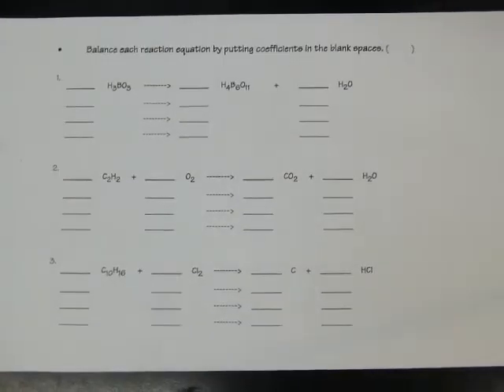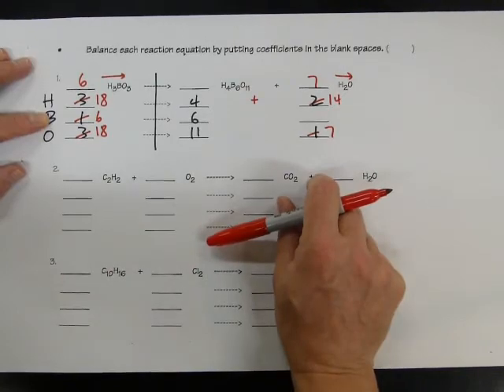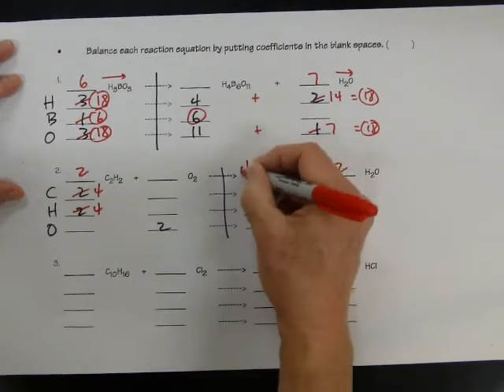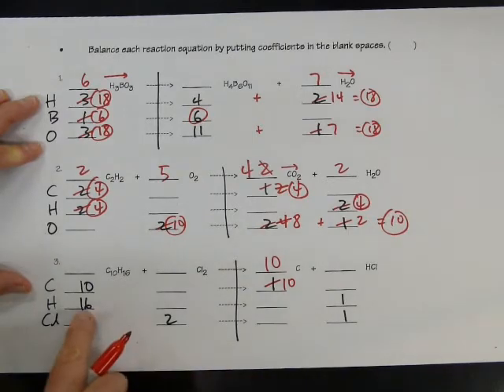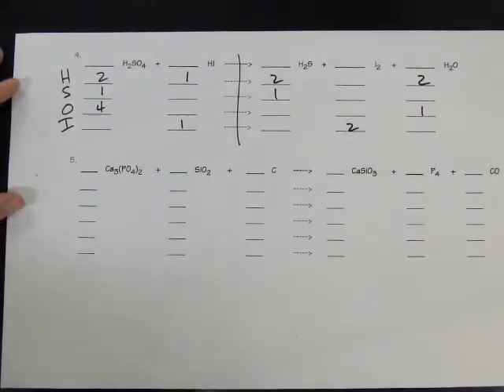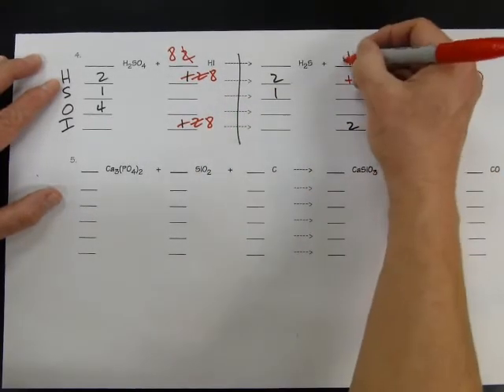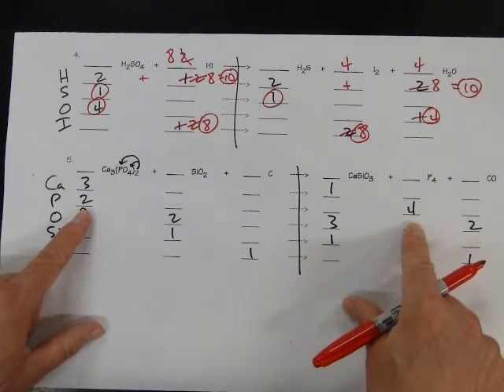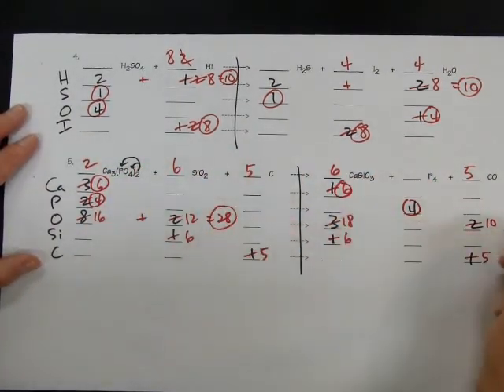balancing reactions review